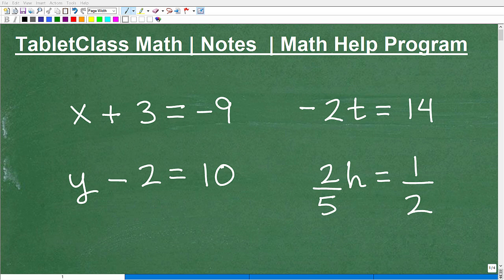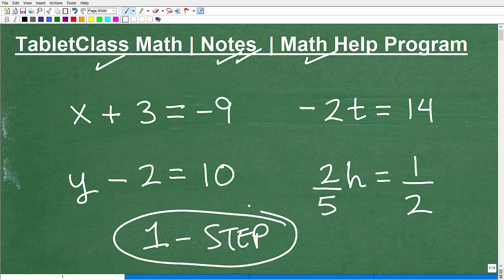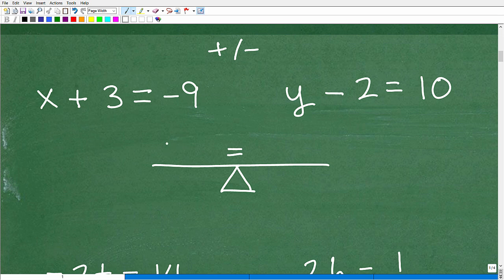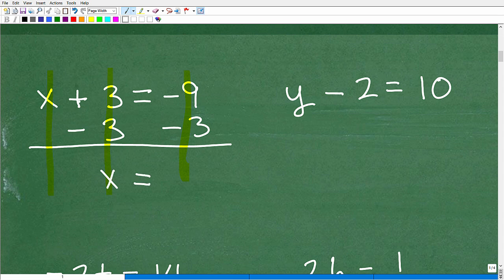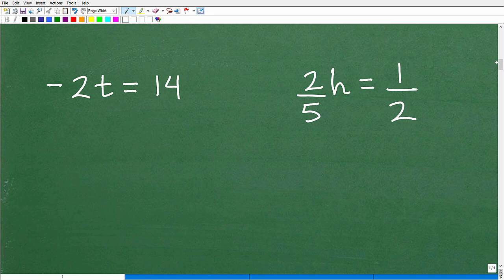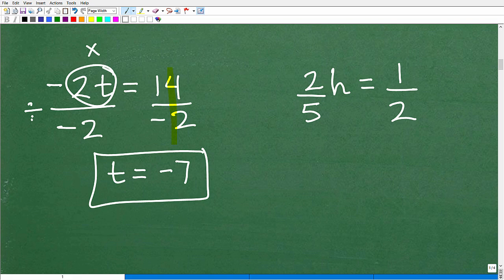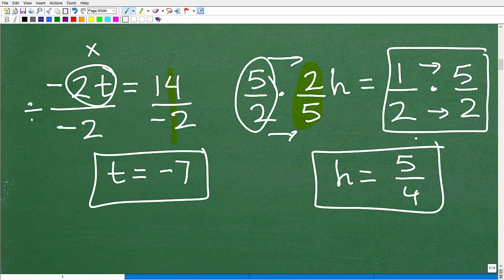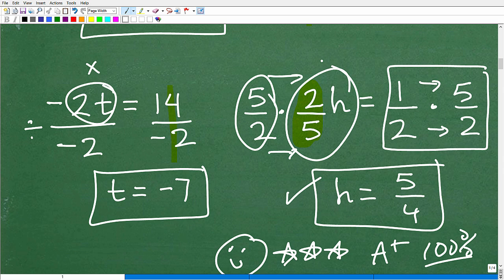Let’s Solve These Basic Algebra Equations- Step-by-Step…….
Math help with solving basic algebra equations.  For more math help to include math lessons, practice problems and math tutorials check out my full math help program